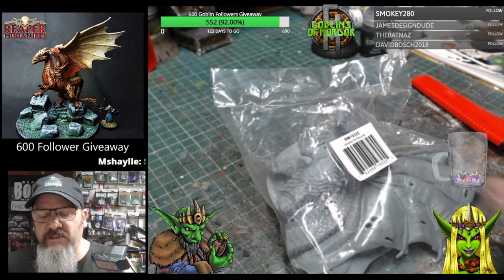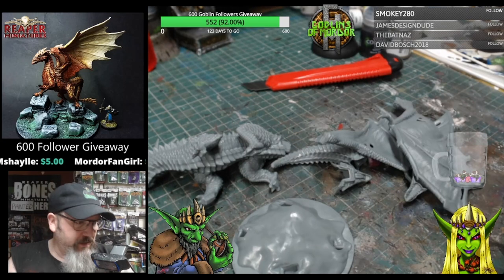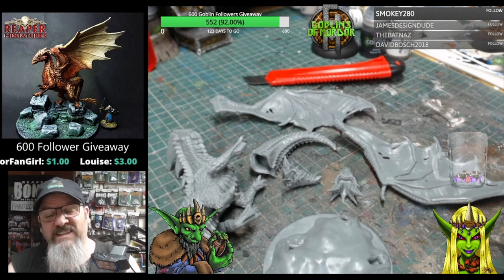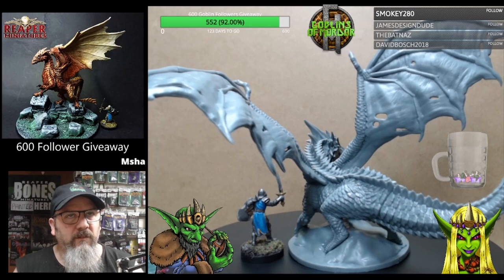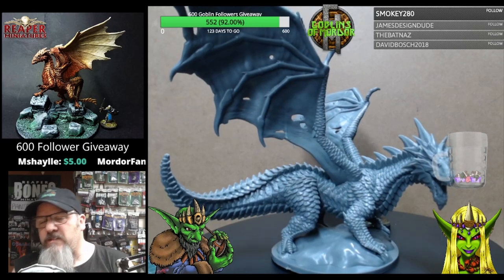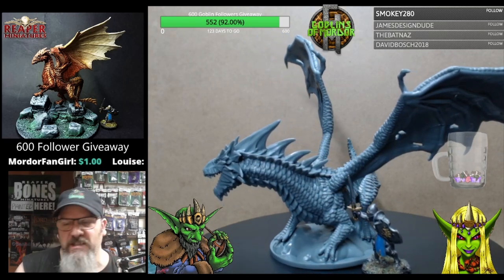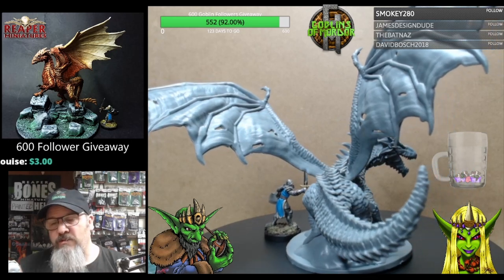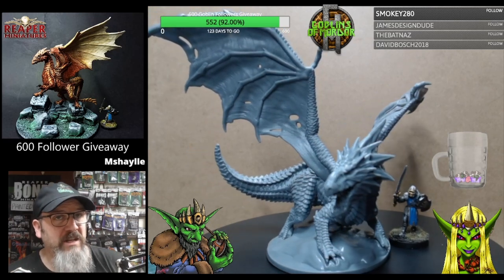Reaper Miniatures, lldraedis the Devourer, D&D